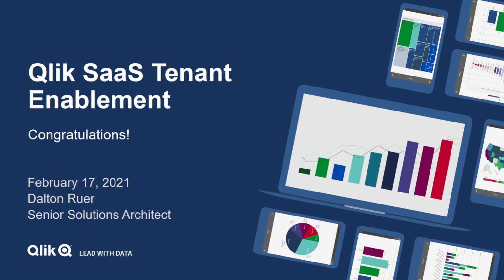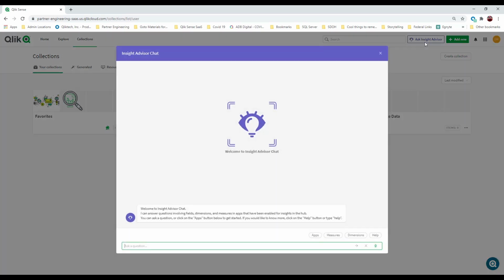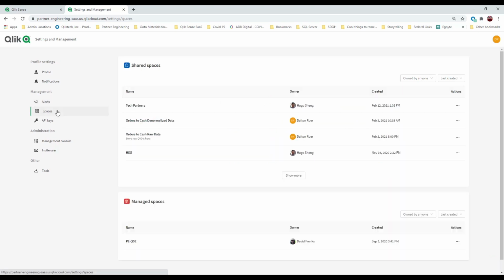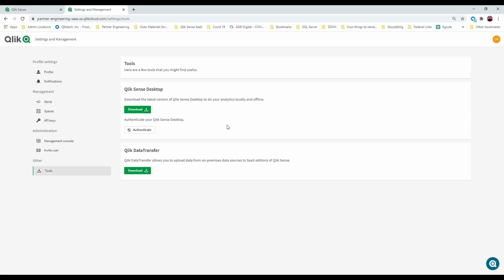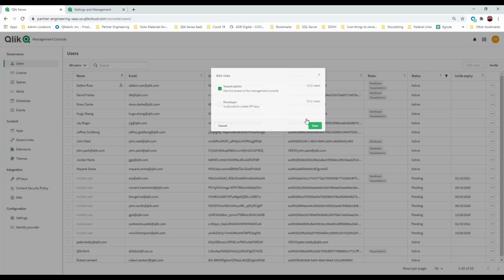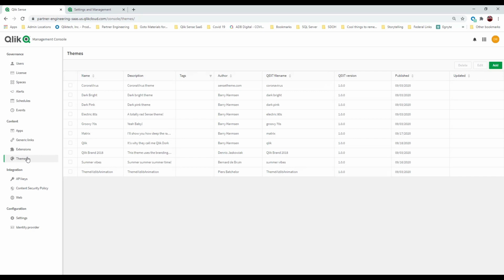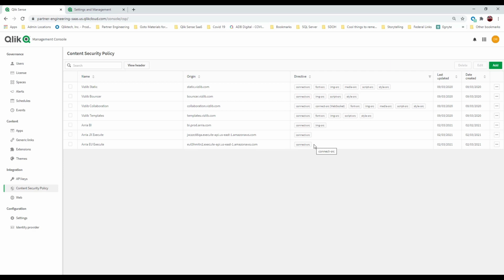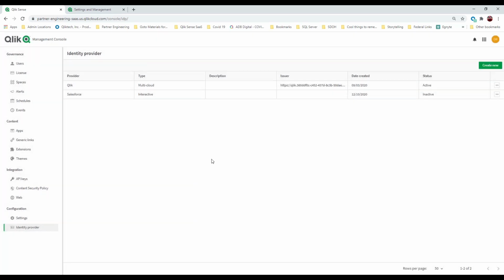Qlik Sense SaaS Enablement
Congratulations on firing up your first Qlik Sense SaaS Tenant. In this video I will help acclimate you to the environment since it is different than what you are used to in Windows. You will still need to turn to the Qlik online Help for full implementation details, but hopefully this is a quick start so you can find any of the many moving pieces.

3 BIG YES' in the video:
1. Yes you can still Extend what Qlik Sense does via Extensions
2. Yes you can talk to your SaaS applications and surface data and visuals through Mashups.
3. Yes you can still perform full API level integrations in your other super cool applications.